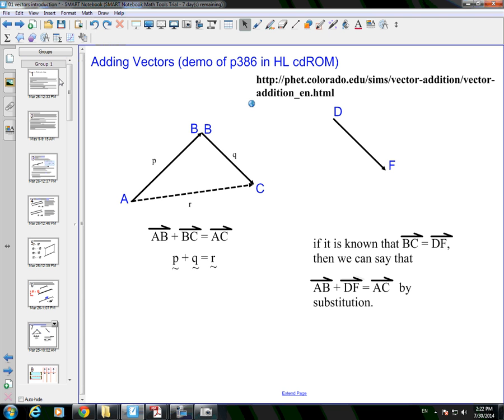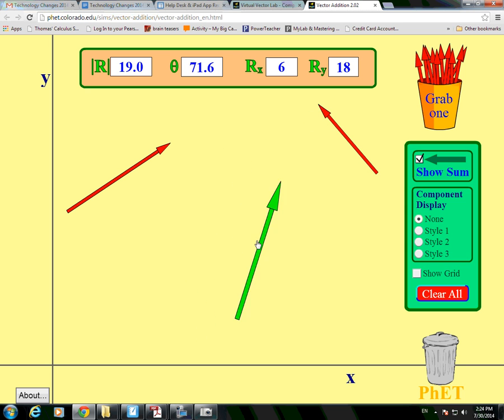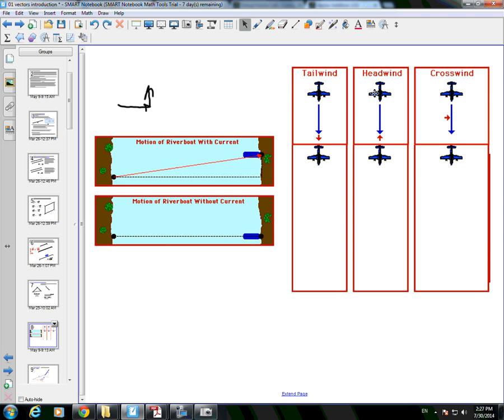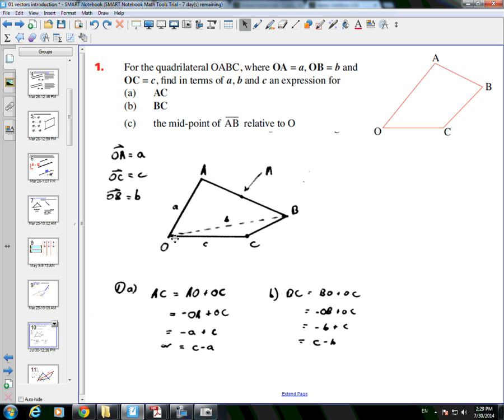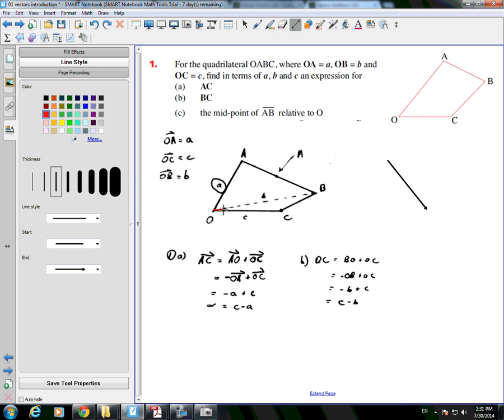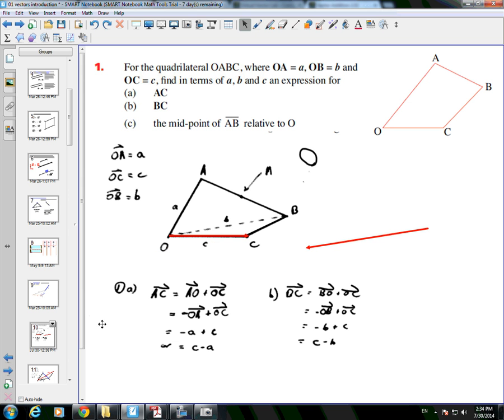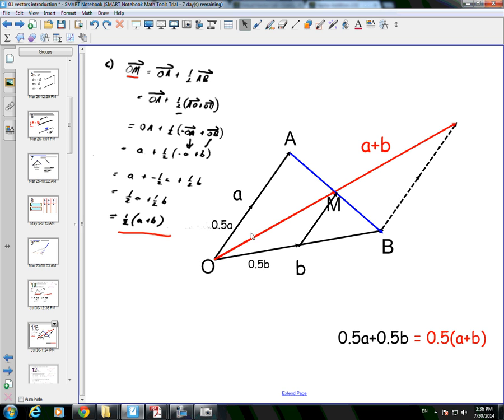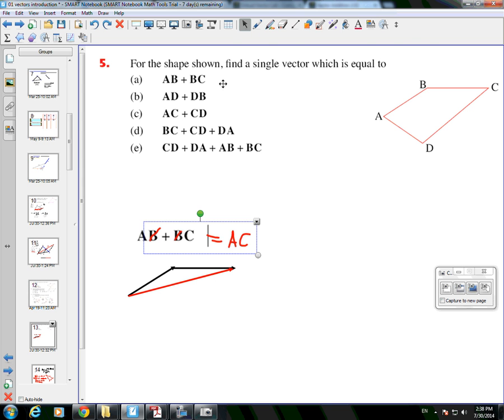02 vector additon and subtraction